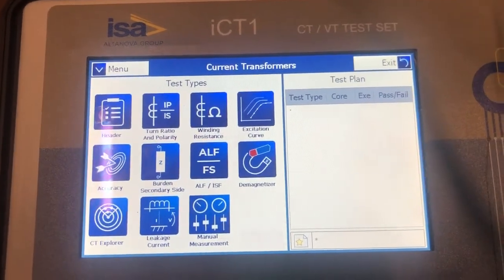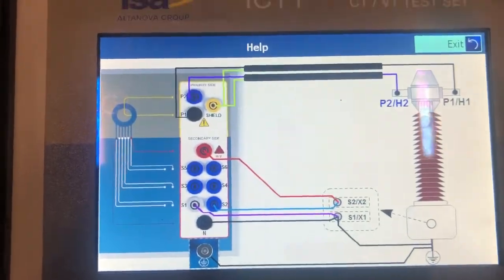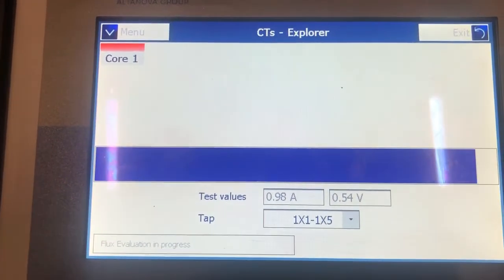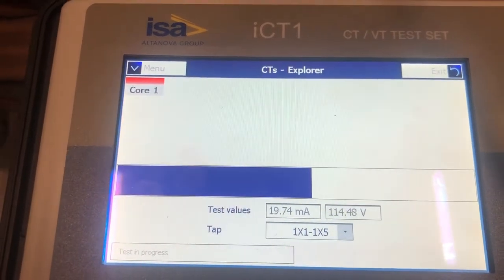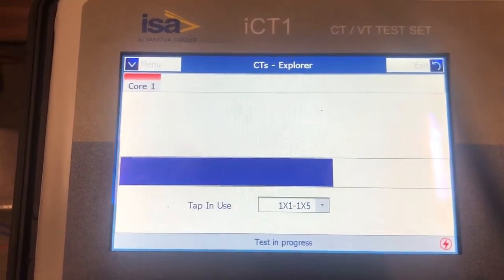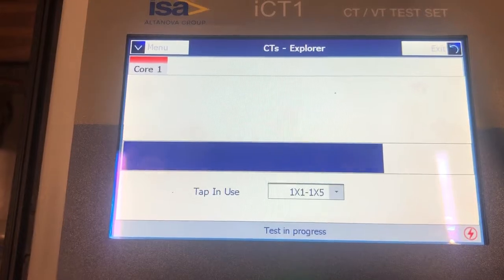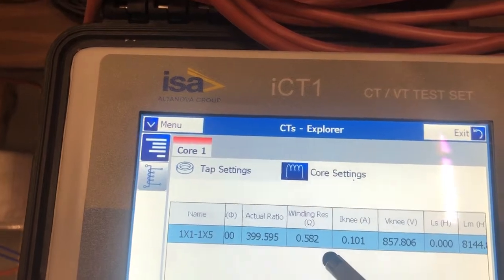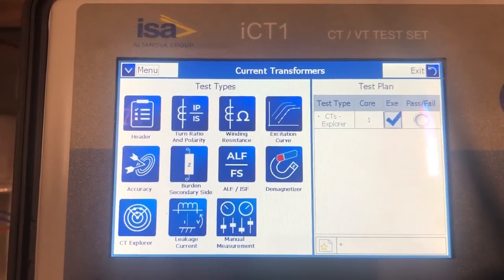iCT1 Video 6 CT Explorer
In this video I will show you how to correctly correctly execute CT Explorer test and interpret the results of the test. In case you have not seen it, please check the Video 1 iCT1 to see how to connect CT and iCT1 correctly. I am also explaining in this video what is a CT Explorer test and how it helps you in case you do not know what are the nominal values of the CT you are testing.